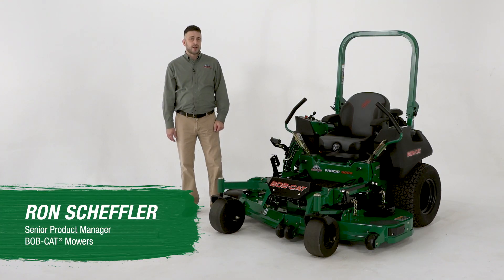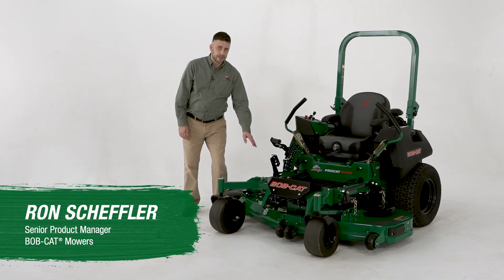BOB-CAT Nuts & Bolts - ProCat 6000 Height of Cut Adjustment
To learn more about BOB-CAT mowers, visit your local dealer or our

In our Nuts & Bolts series, we take a quick, closer look at some of the key features of BOB-CAT mowers that help you be FIERCELY INDEPENDENT. If you want to see something specific covered in our Nuts and Bolts series, put it in the comments.